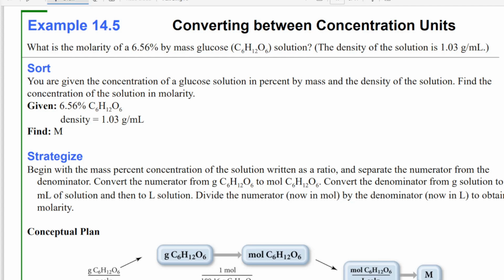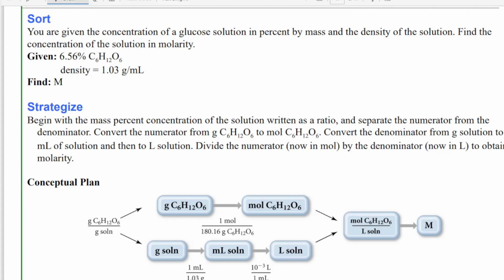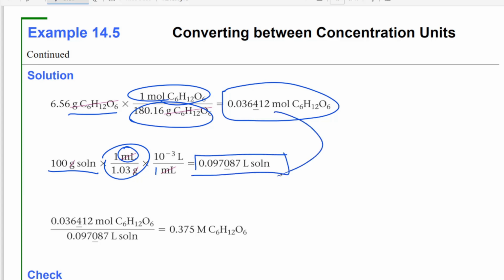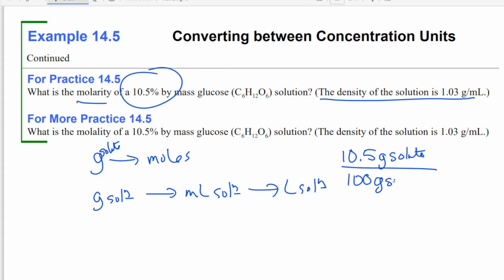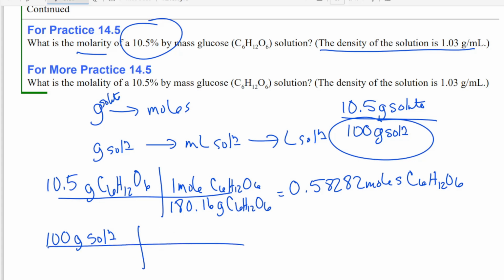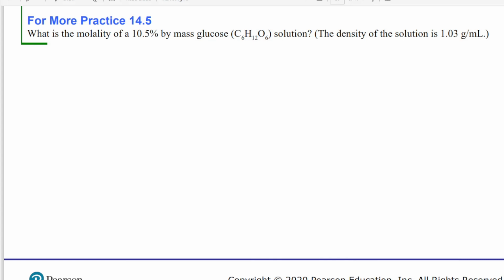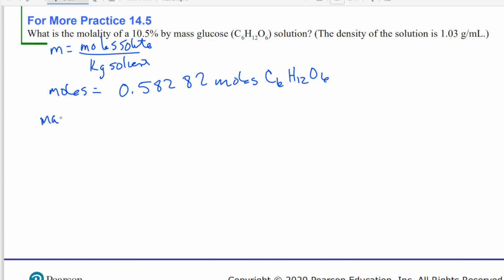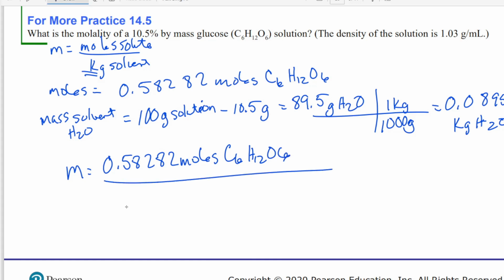Tro Chapter 14 Example 5 Converting between concentration units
Tro Chapter 14 Example 5 Converting between concentration units, What is the molarity of a 6.56% glucose by mass solution?